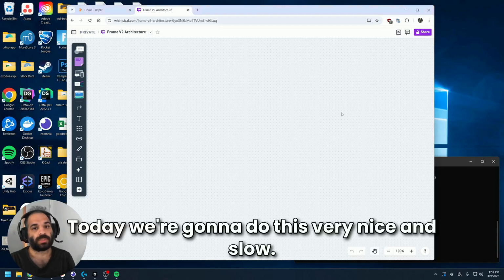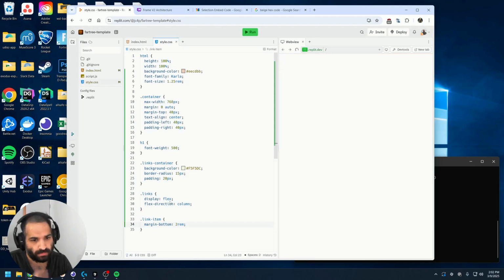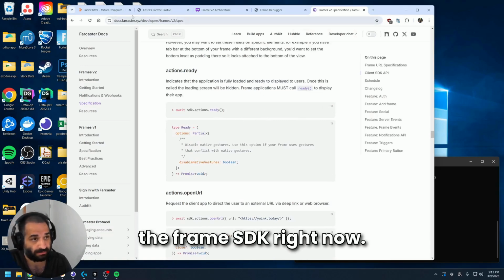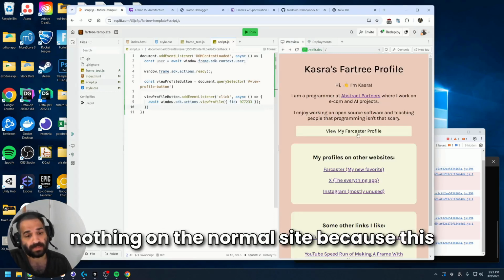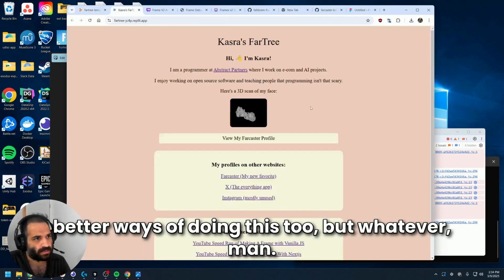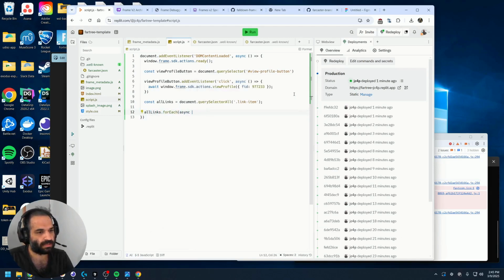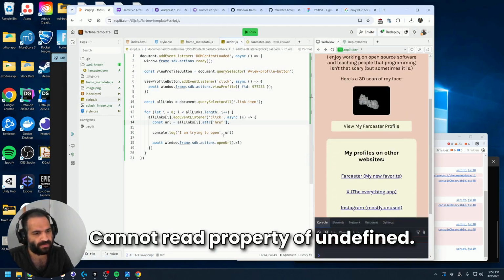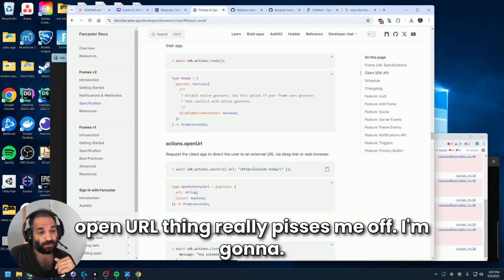Frame Replit Walkthrough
I'm so, so, so sorry.